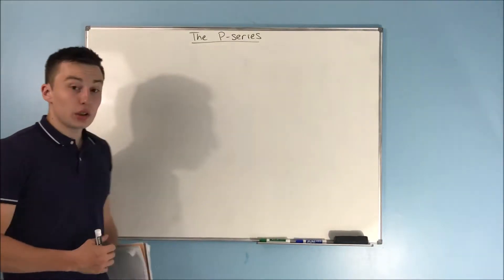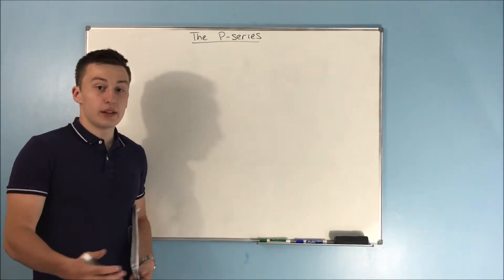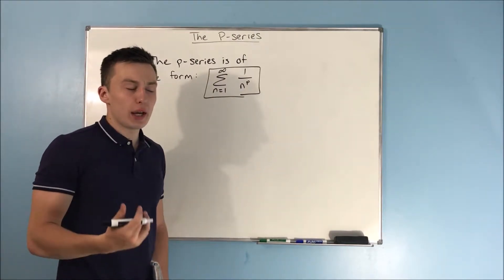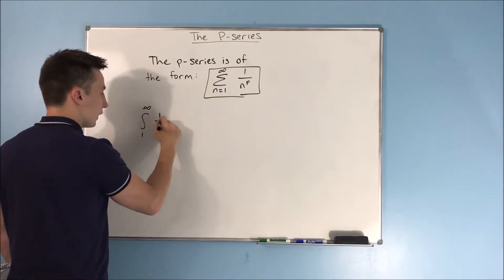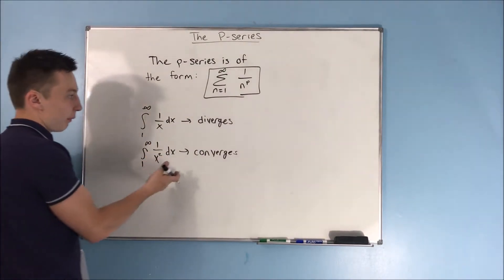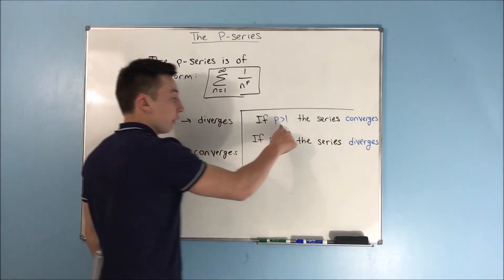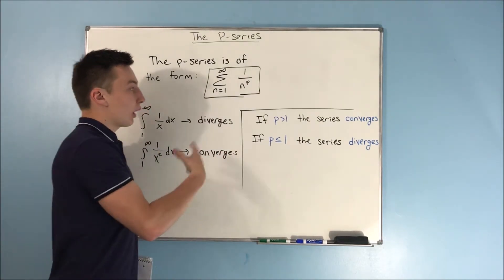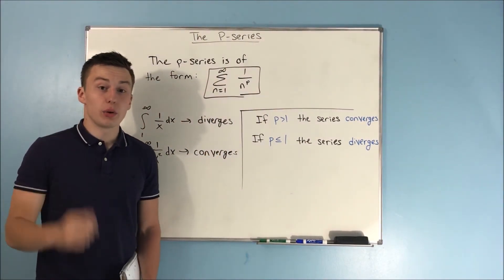Calculus 2: The P-series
In this video, we will be talking about the P-series.  This series is going to be just as important as the geometric series moving forward.

It's a very simple series, and we'll get into more of the proof part when we talk about the integral test.